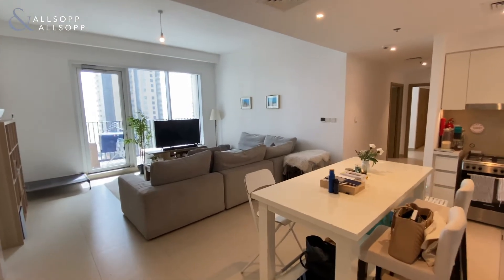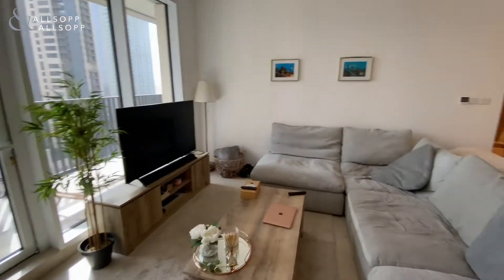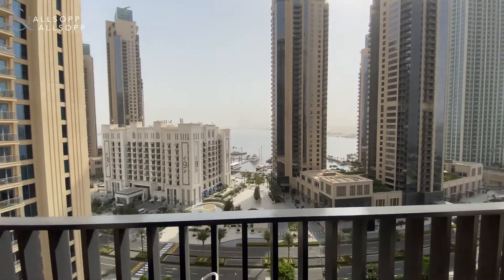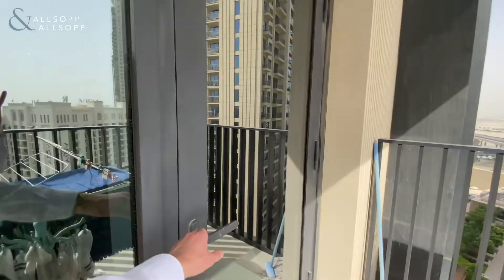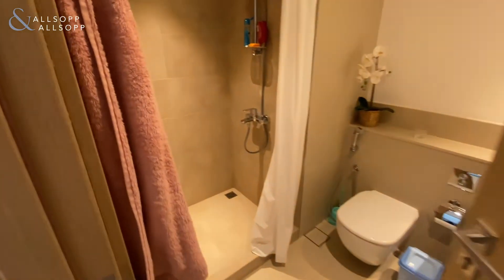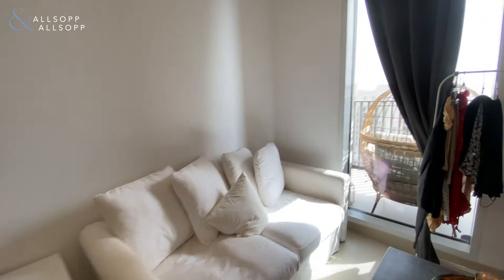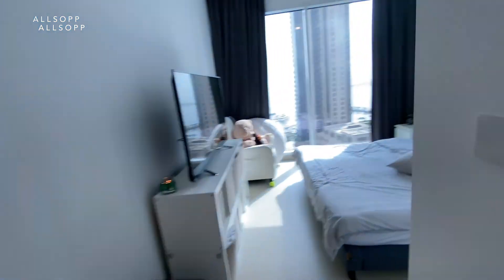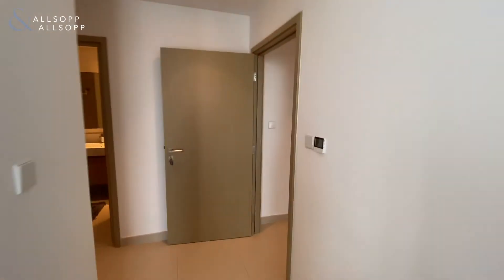2 Bed Apartment in DUBAI, Creek Horizon, Dubai Creek Harbour The Lagoon (Low Floor). Click to View!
Property Reference:
DUB702064

Listing agent:
Chris Davies